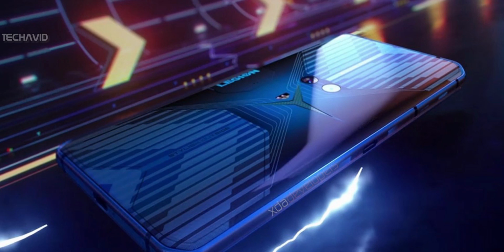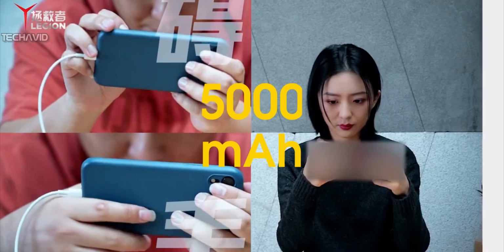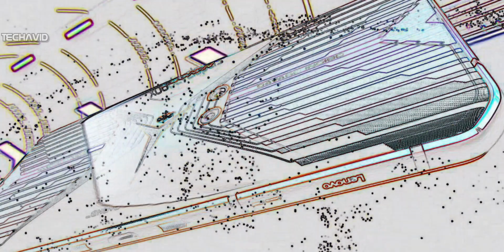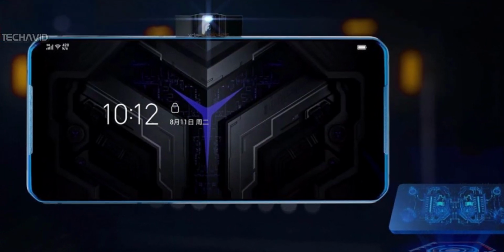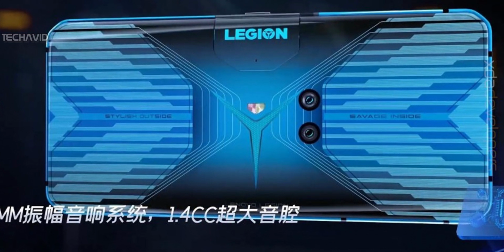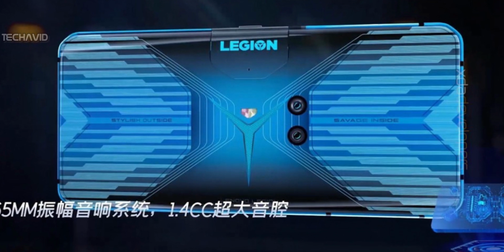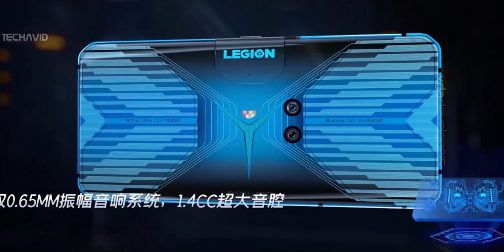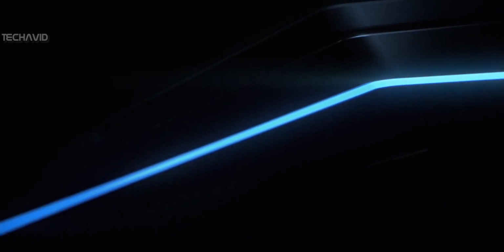Lenovo Legion Gaming Smartphone : Unique Design with Beast Specs.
Lenovo’s first gaming phone, the Lenovo Legion, has leaked in a series of promotional videos showing off the device. A “trusted” anonymous source provided the unreleased material, in addition to some new specs, to XDA Developers. There’s no guarantee that these videos will reflect the product’s final design, but they offer an interesting look at some features we may have to look forward to.

Per XDA, the videos indicate that the phone will feature fast 90W wired charging (a slogan claims “30 minutes to 100%”) thanks to a beastly 5,000mAh dual-cell battery. We’re also looking at a USB-C charging port, a SIM card tray, and a data port (but no headphone jack) on the bottom; an additional USB-C on the side; speakers in the top and bottom bezel; and a microphone hole on the top.

The back of the device features a symmetrical Y-shaped design similar to those found on some other Legion products. The dual cameras appear to be located in the center of the rear, rather than on the top where you’d expect to see them. That’s perhaps a more useful location for mobile gamers who may be frequently holding the phone horizontally. The videos also indicate that there’s no iPhone-esque camera notch on the Legion. Instead, the front camera appears to pop out of the side — another decision that seems optimized for landscape orientation.

XDA’s source also revealed some specs: it’s purported to be powered by Qualcomm’s Snapdragon 865, with FS 3.0 internal storage and LPDDR5 RAM. The screen is said to have 2340 x 1080 resolution with a 144Hz refresh rate. The rear camera array includes a 64MP and a 16MP wide-angle shooter; the front camera is 20MP.